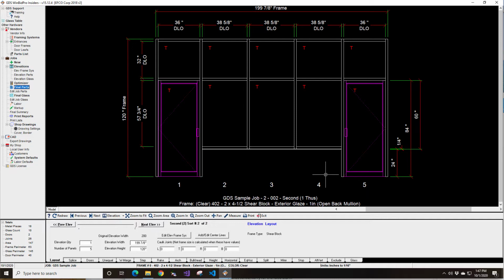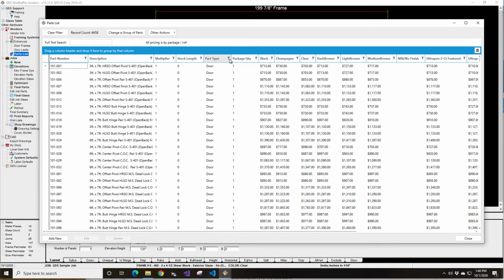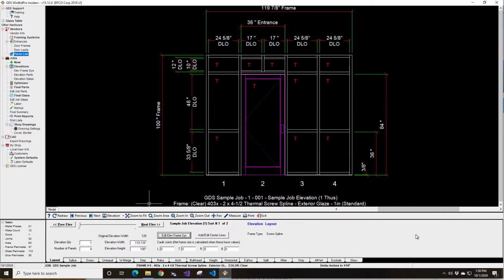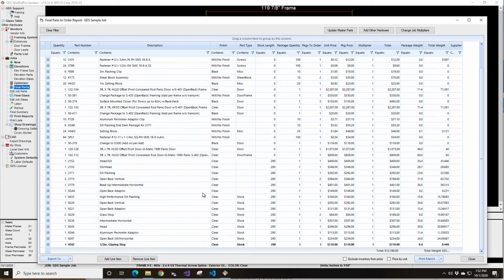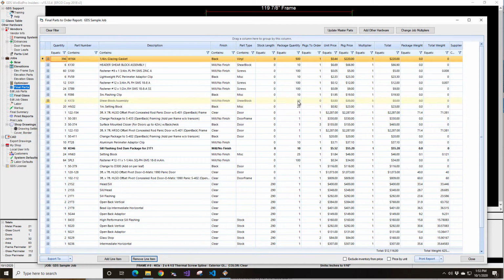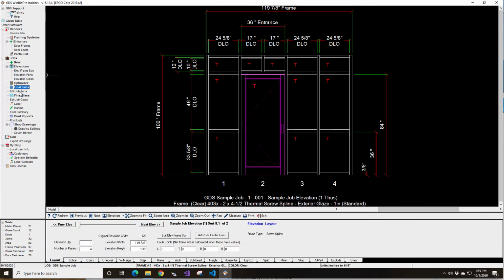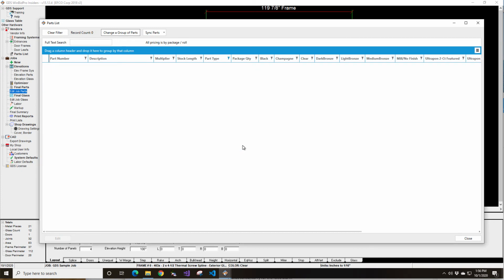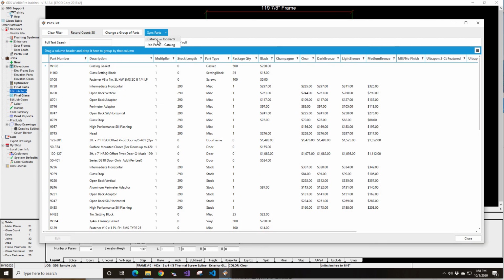Working with Parts in WinBidPro v15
Understand the ways to update and add parts to catalogs and jobs in WinBidPro